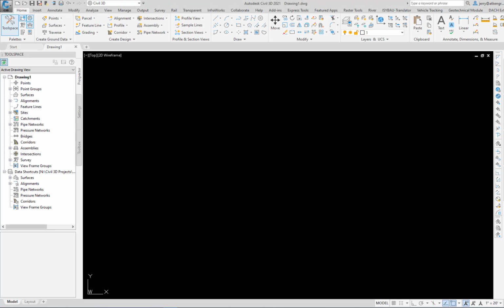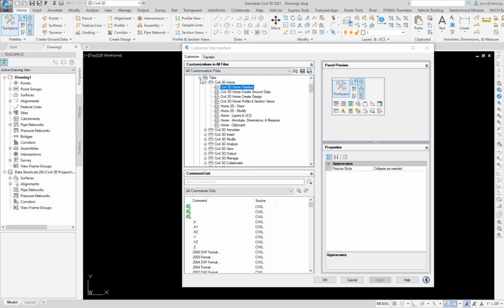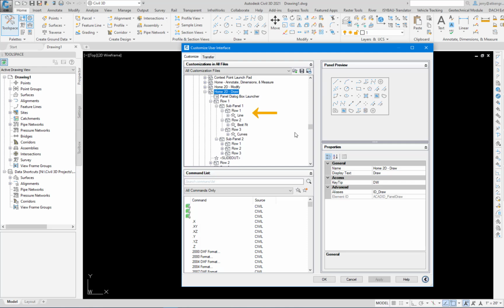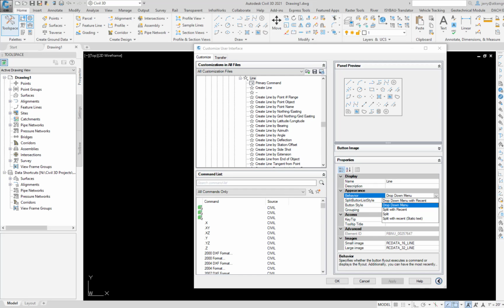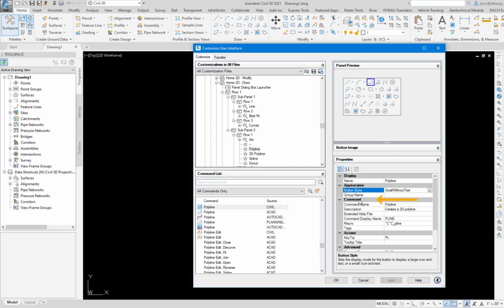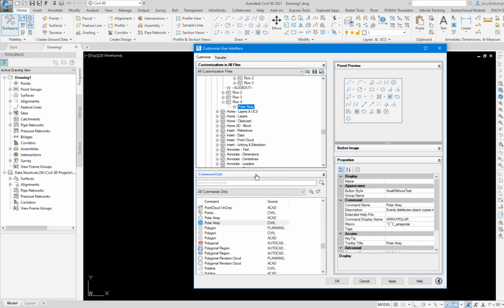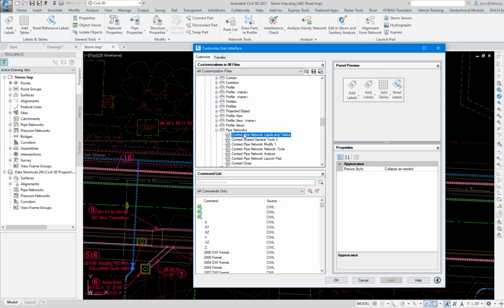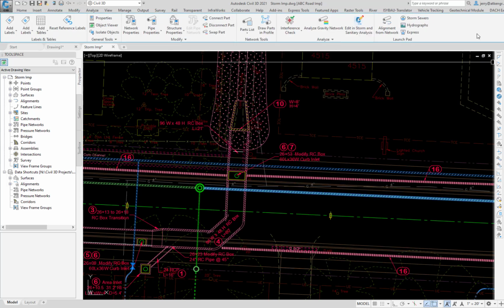07 BAS 5 Customize Ribbon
A. Customize User Interface (CUI)
B. Ribbon Tabs
C. Ribbon Tab Panels
D. Sub-Panels and Rows
E. Ribbon Command Icons
F. Ribbon Modifications